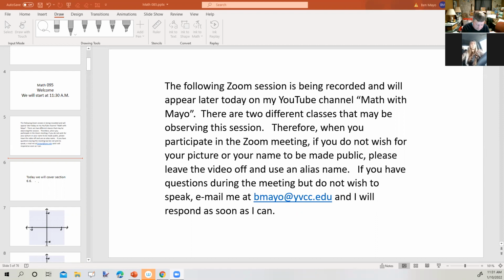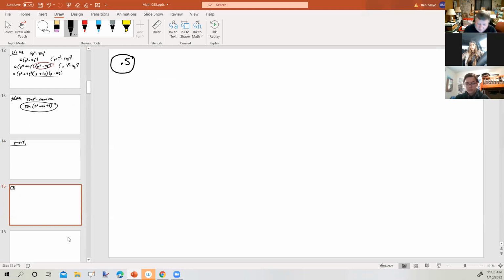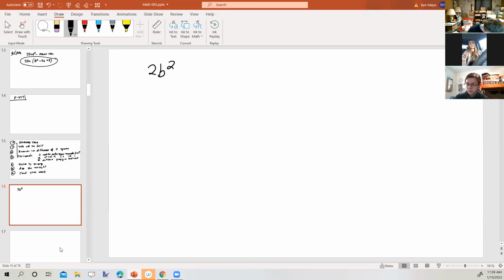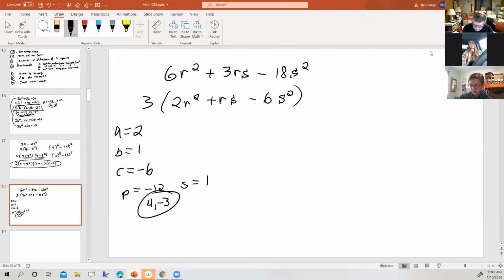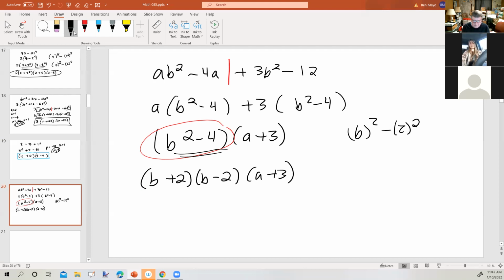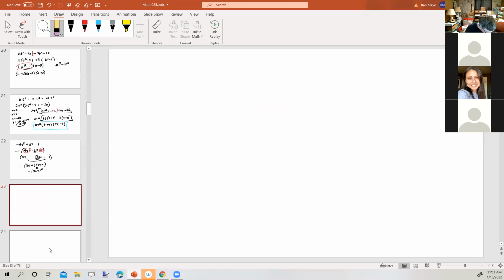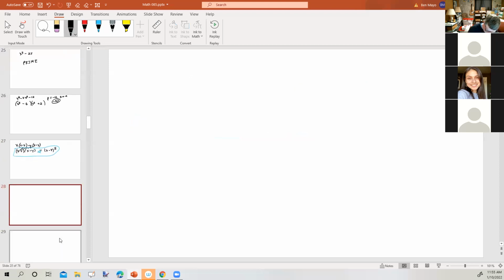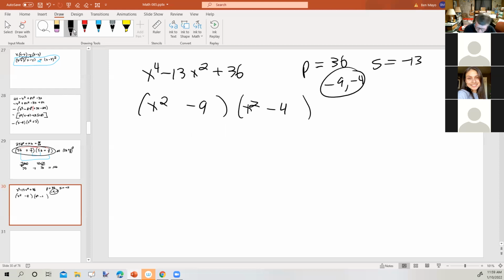Math 095 Winter 2022 Section 6.6